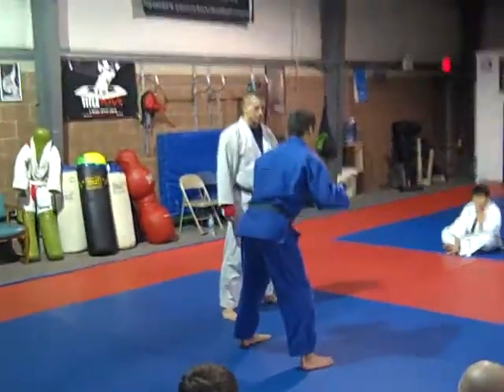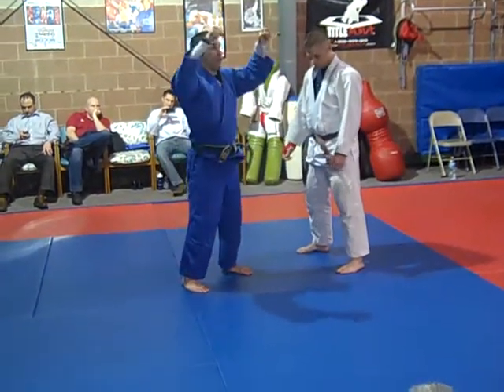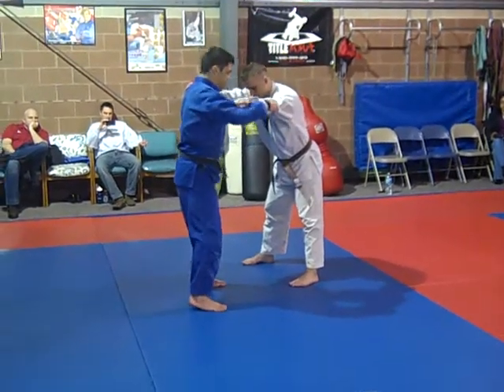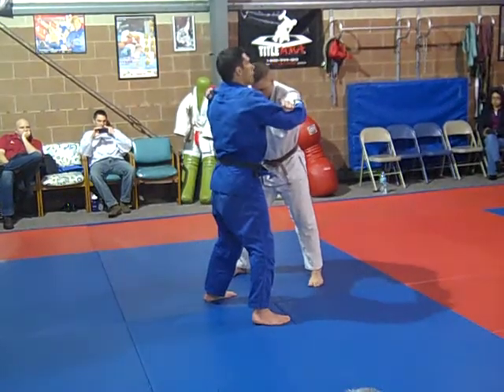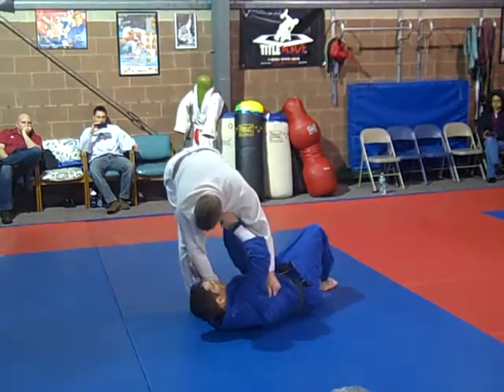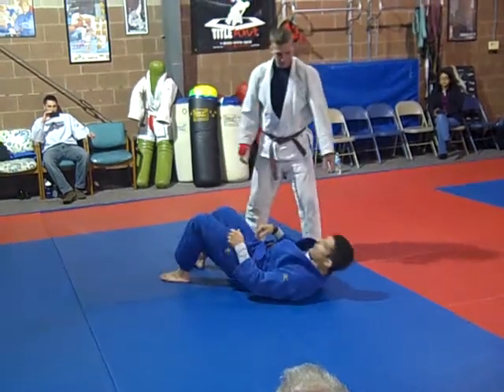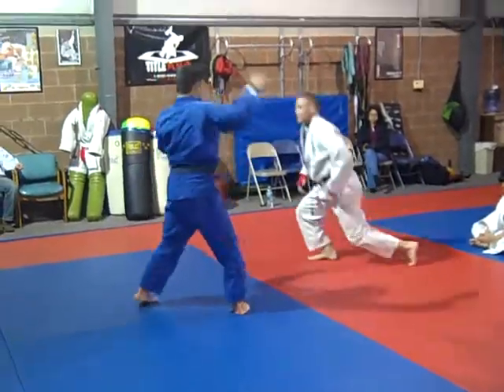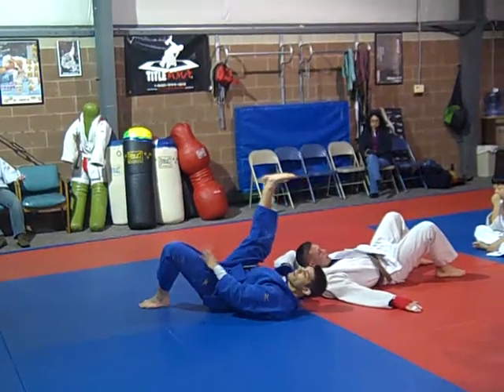Justin standing Yoko 1